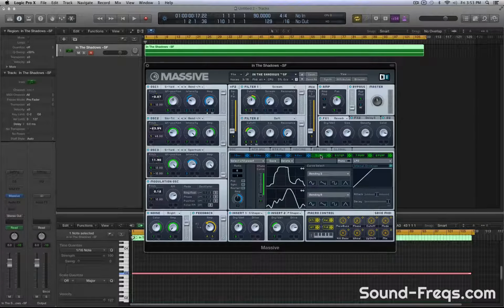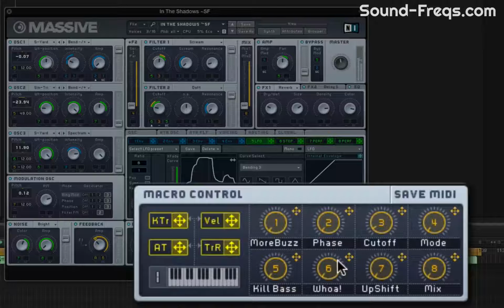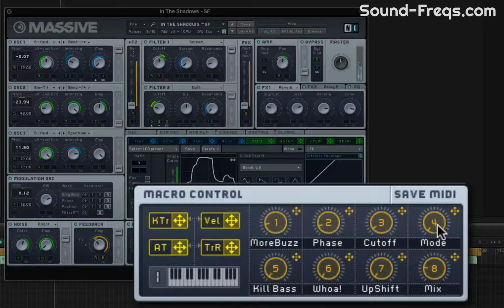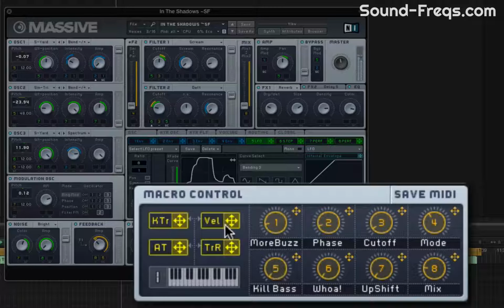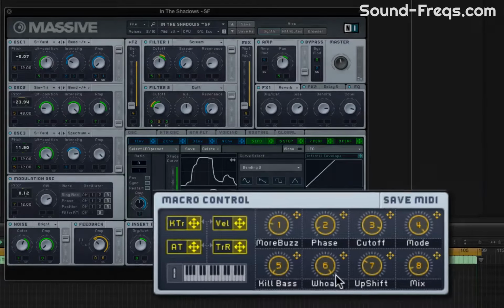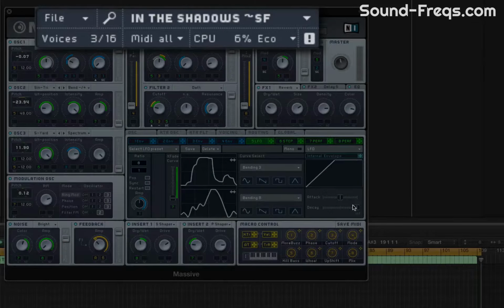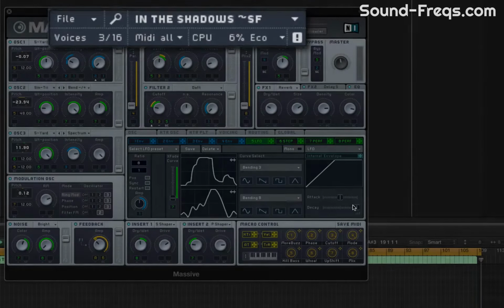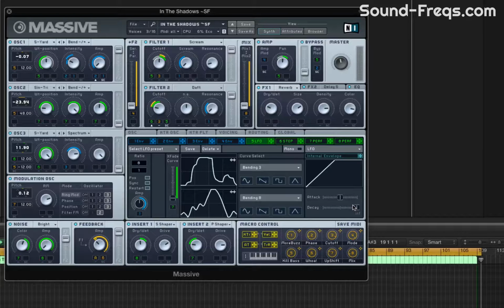SoundFreqs: In The Shadows Modulation Overview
A few handy tips for our NI Massive preset called In The Shadows.